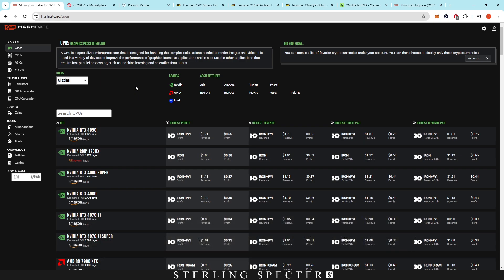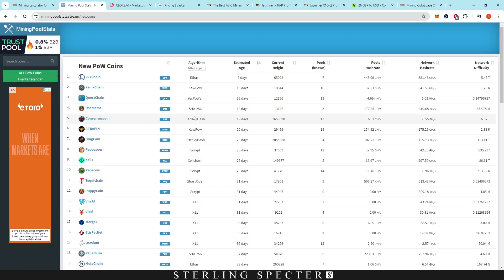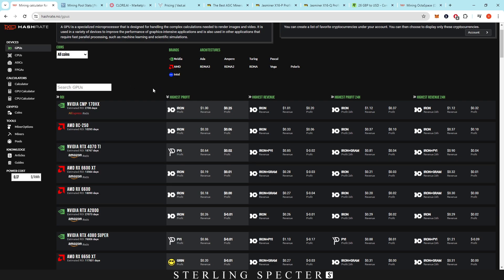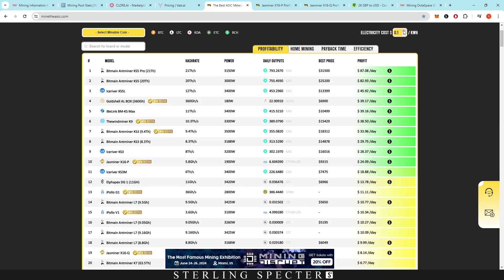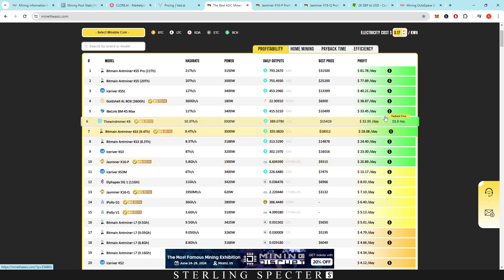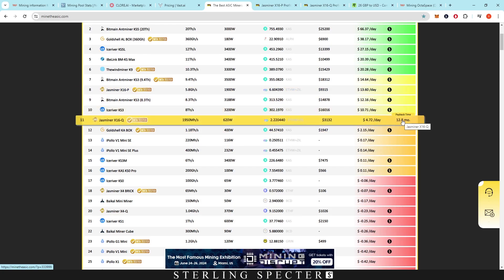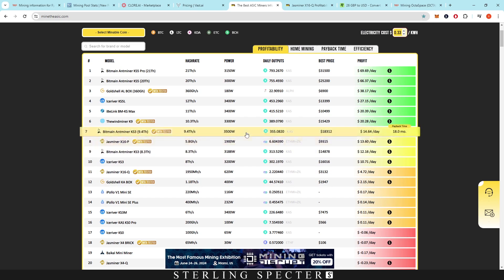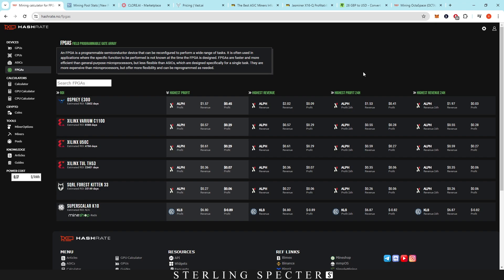What's The Future of Crypto Mining (ASIC, CPU, GPU, FPGA)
00:00 GPU Mining
05:15 CPU Mining
06:22 Rig Hosting
06:55 ASIC Mining
11:53 Recommended Miner